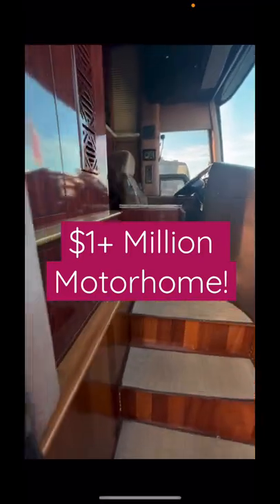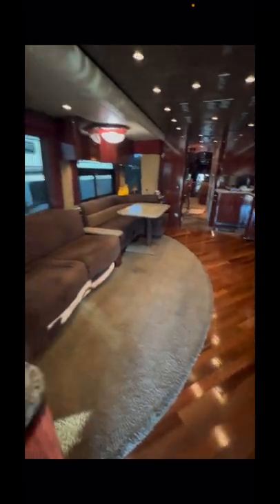SNEAK PEEK OF MILLION DOLLAR LUXURY MOTORHOME USED BY NASCAR DRIVER!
This is the motorhome used by Nascar driver, Cole Custer, when traveling race to race. It's a beautiful 2010 Prevost Featherlite Motorhome formerly owned by legendary NASCAR driver, Tony Stewart. Thank you to @NASCAR and Cole Custer for giving us this inside look!